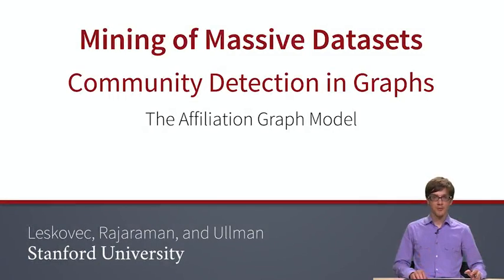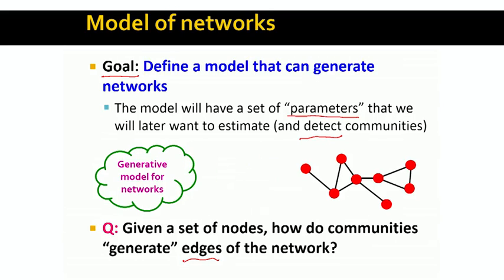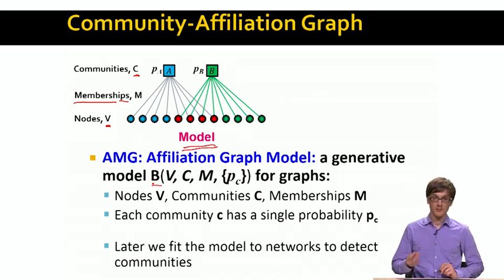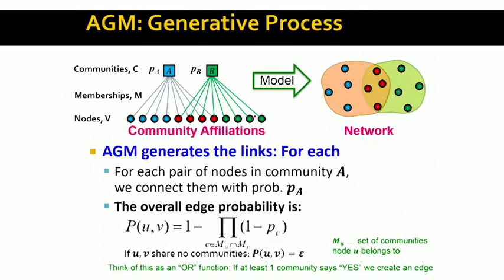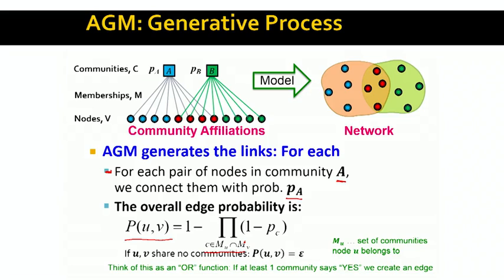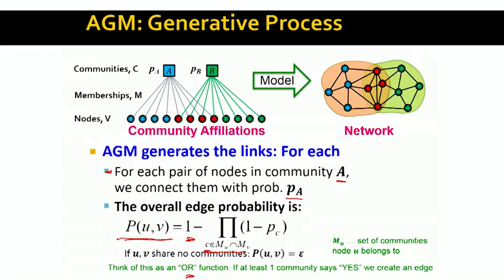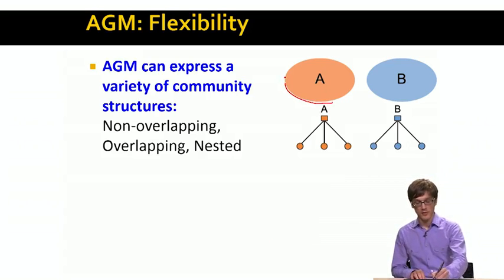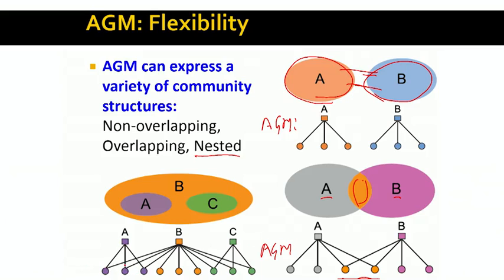4 2 The Affiliation Graph Model 10 04